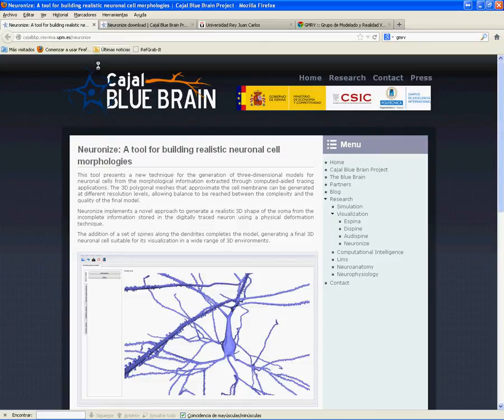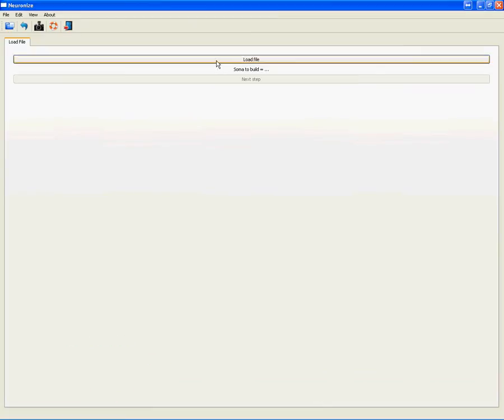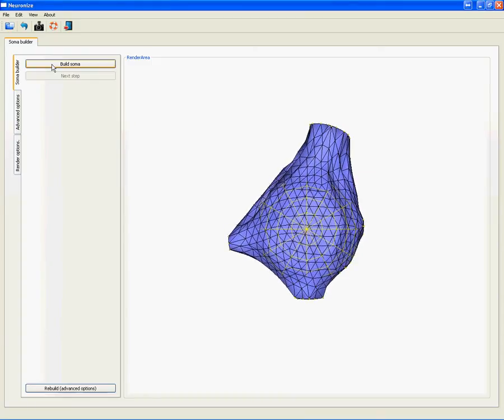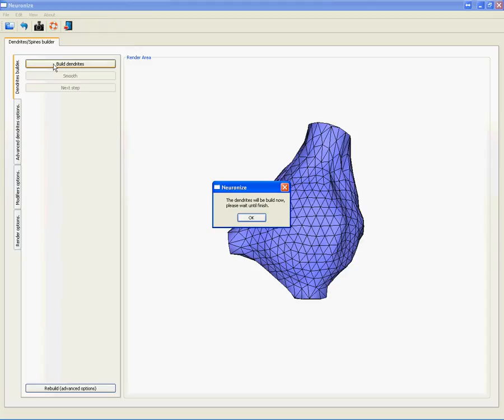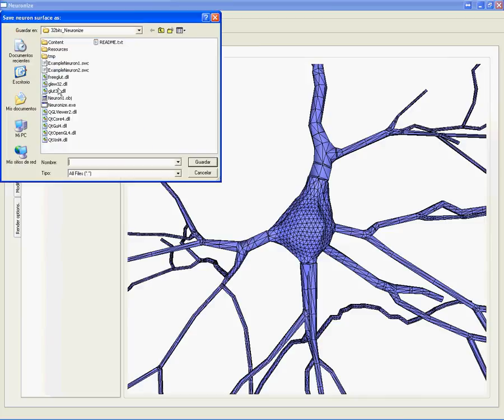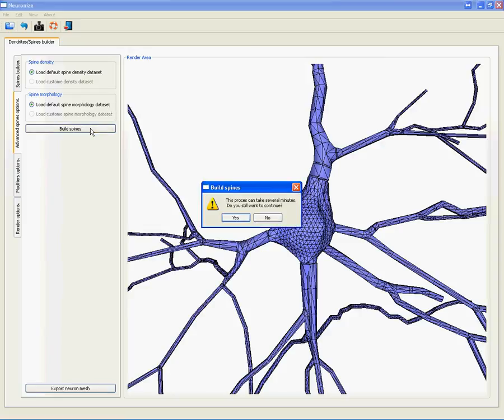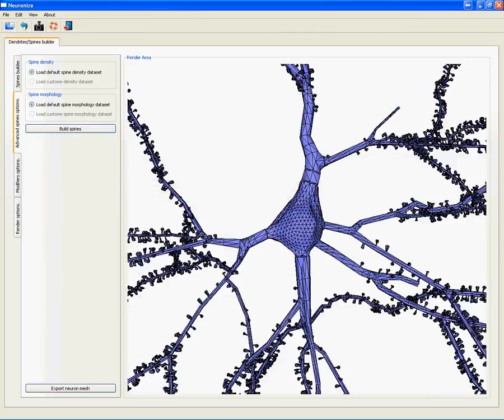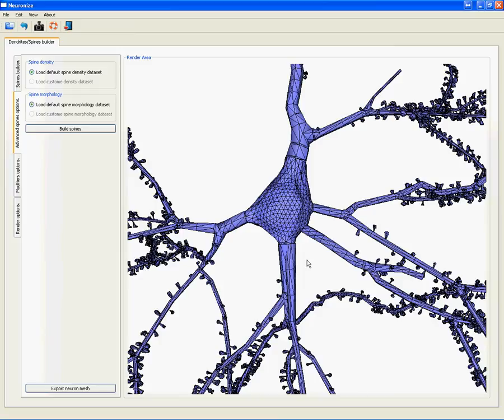Neuronize: A tool for building realistic neuronal cell morphologies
This tool presents a new technique for the generation of three-dimensional models for neuronal cells from the morphological information extracted through computed-aided tracing applications. The 3D polygonal meshes that approximate the cell membrane can be generated at different resolution levels, allowing balance to be reached between the complexity and the quality of the final model.

Neuronize implements a novel approach to generate a realistic 3D shape of the soma from the incomplete information stored in the digitally traced neuron using a physical deformation technique.

The addition of a set of spines along the dendrites completes the model, generating a final 3D neuronal cell suitable for its visualization in a wide range of 3D environments.